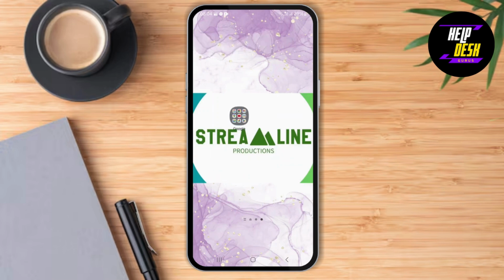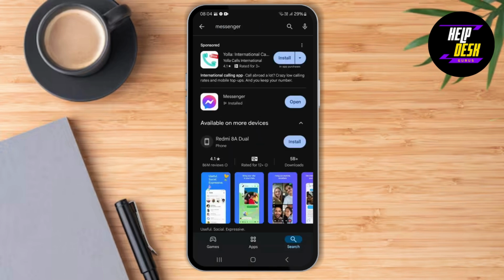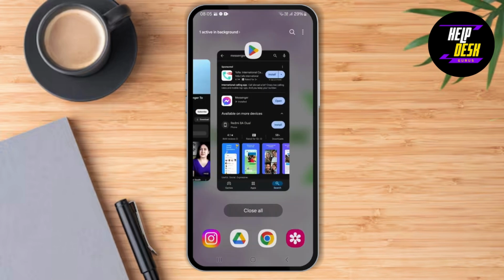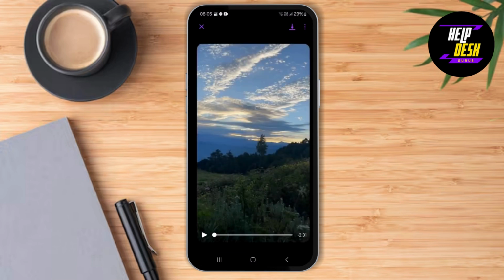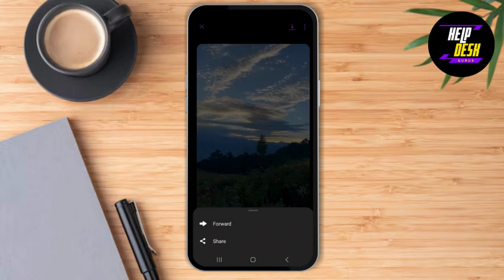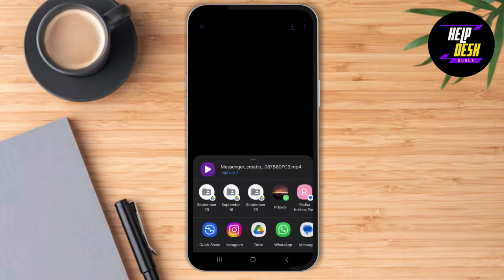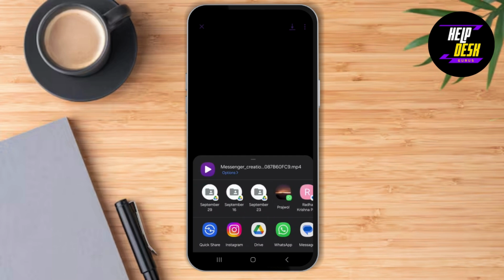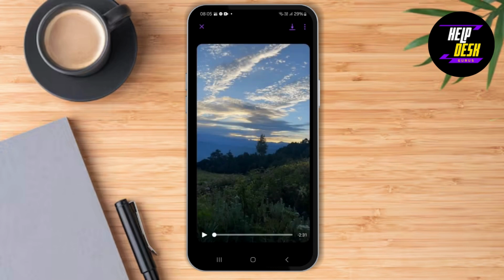How To Save Video From Messenger To Gallery With High Quality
Welcome to our step-by-step guide on "How to Save Video from Messenger to Gallery with High Quality"! If you've ever wanted to save a video from Facebook Messenger directly to your phone's gallery while maintaining the best quality, you’ve come to the right place. In this video, we will show you how to download Messenger videos and save them to your gallery with no loss in resolution. Whether you're using an Android or iOS device, our guide covers the methods for both. Follow along to easily save those precious moments in HD!

In this video, you'll learn:

How to save videos from Messenger to your gallery in high quality
How to download Messenger videos without losing quality
Step-by-step guide to saving Messenger videos on Android and iPhone
Tips to ensure videos are saved in the best resolution
How to find and organize saved Messenger videos in your gallery